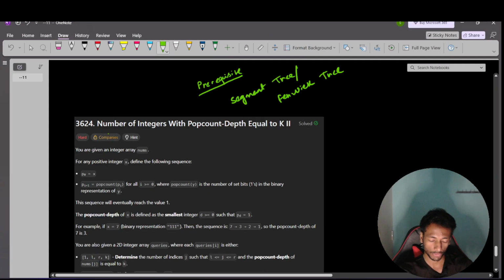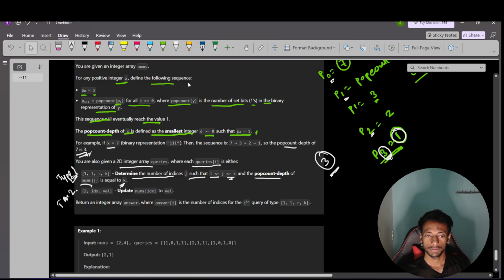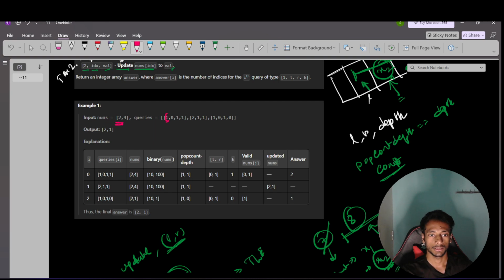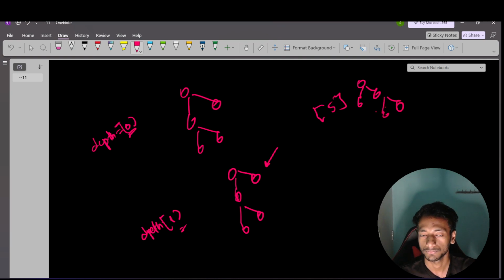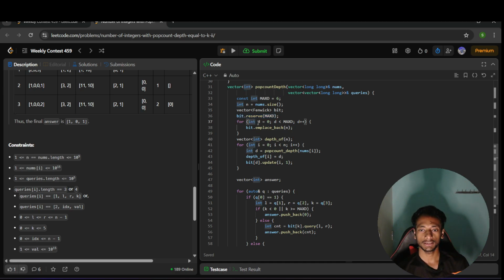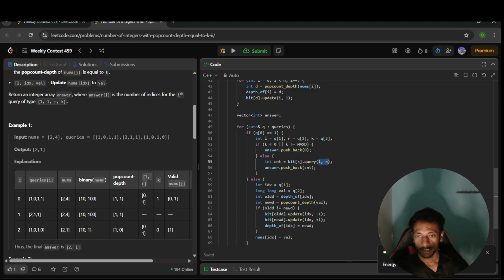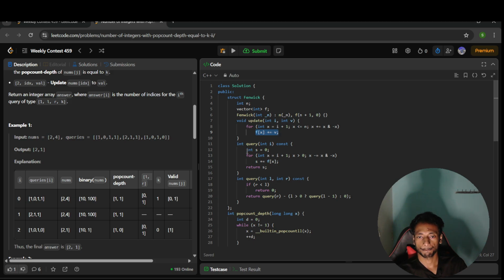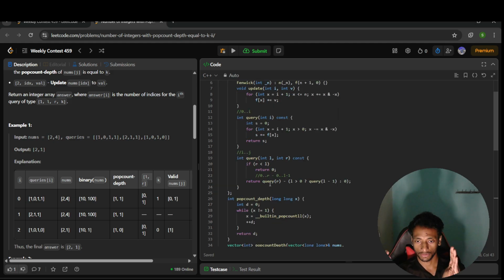LeetCode 3624. Number of Integers With Popcount-Depth Equal to K II | Fenwick Tree | Hard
Hi, in this video, I have explained LeetCode problem 3624. Number of Integers With Popcount-Depth Equal to K II.

1. Explained the problem statement with examples.
2. Shared iterative approach.
3. Shared intuition on how we can use Fenwick tree/segment tree here.
4. Shared C++ code.